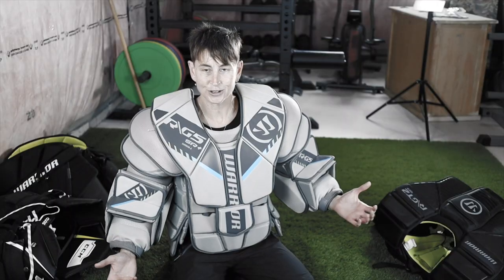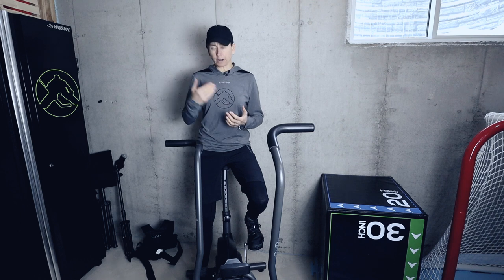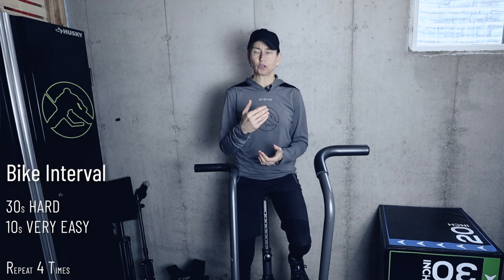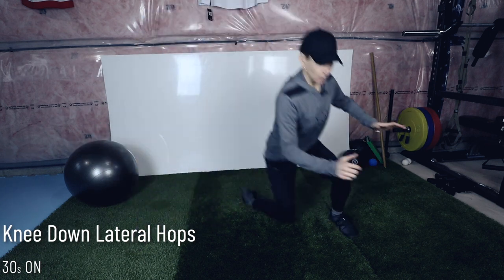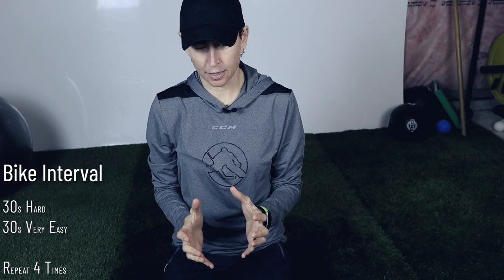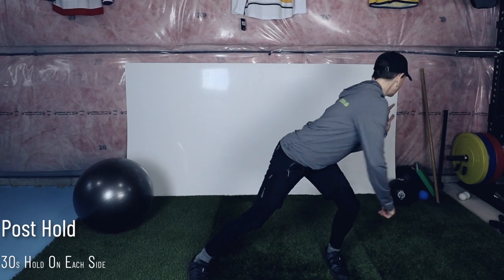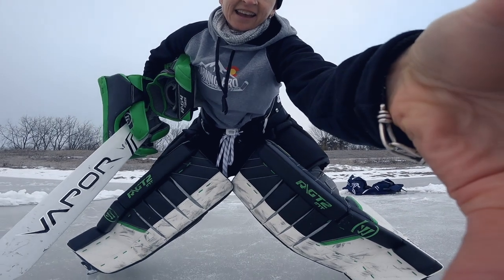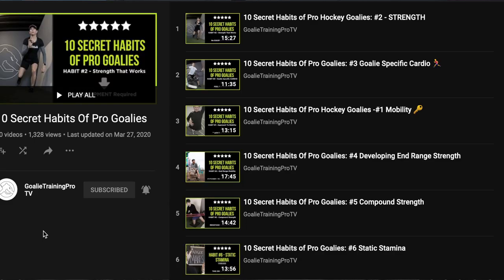GOALIE STAMINA | Leg Endurance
You know what you need to do, where you should be to make that save, but you just can't get there.  Every goaltender knows this helpless feeling right?  Your legs quit on you and typically at a pivotal time in a game - 5-minute major anyone???

This one is for the "No-Excuses" goalies - you know you are the last line of defence, this leg blasting cardio workout will give you the tools to hold your team in each and every game.

Yes, it's gonna hurt... watch to the end where I give you an ON-ICE Stamina workout too.

- Start with a dynamic warm up and a light warm up on the bike.
- 30s hard: 10s easy x4
- Knee Down Lateral Hop x 30s
- 30s hard: 30s easy x 4
- Squat Jump + Hold - 5 (3s+10s hold)
- 30s hard: 10s easy x 6
- Post Hold - 30s each
Rest 2-minutes - do 2 sets